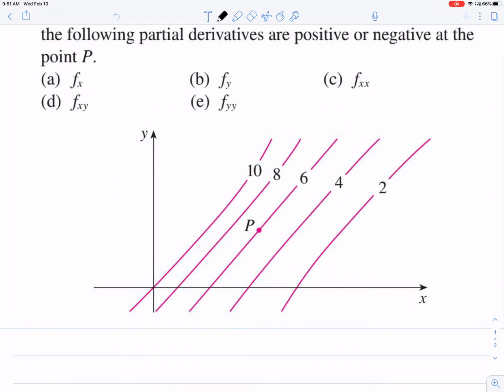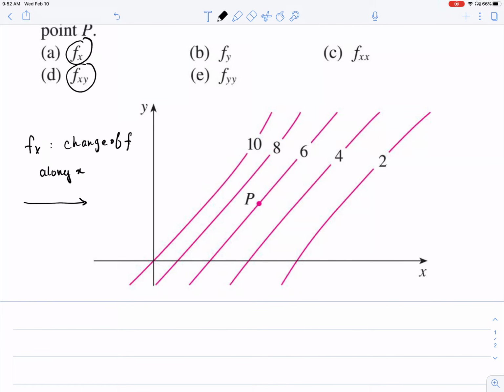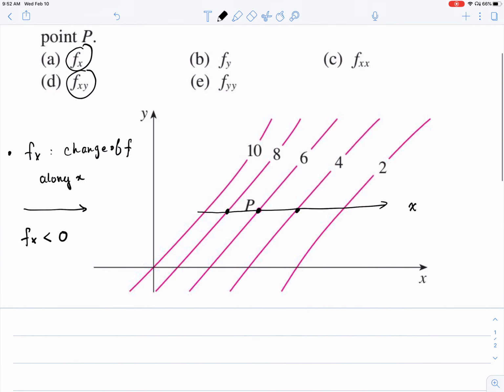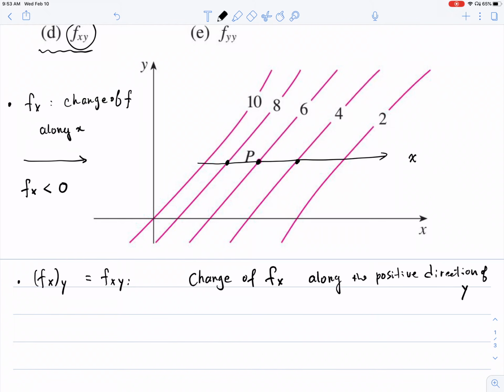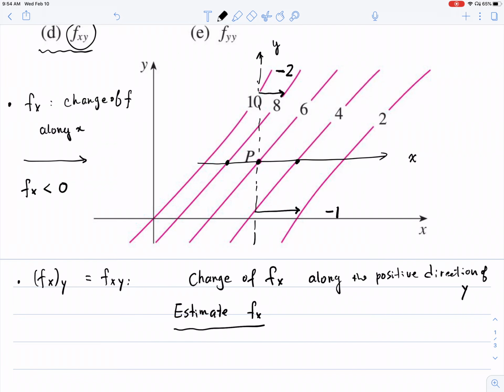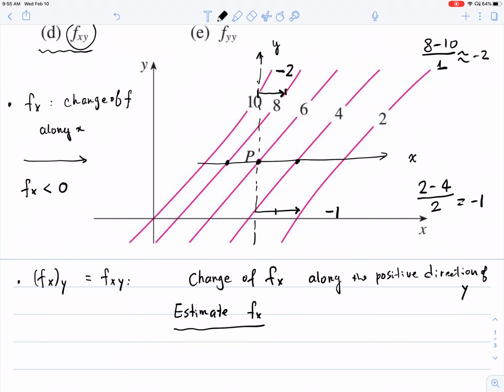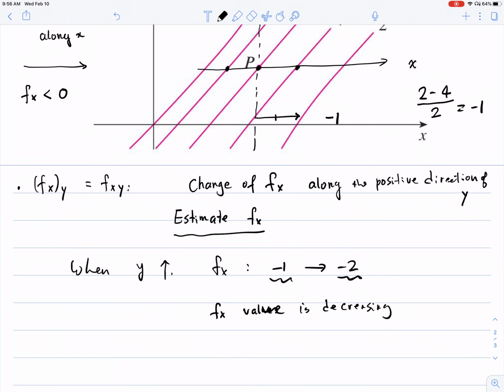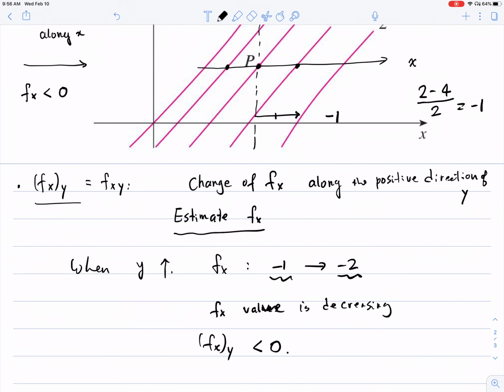Estimating partial derivatives using level curves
How to determine the sign of second-order partial derivatives given the graph of level curves or contours.